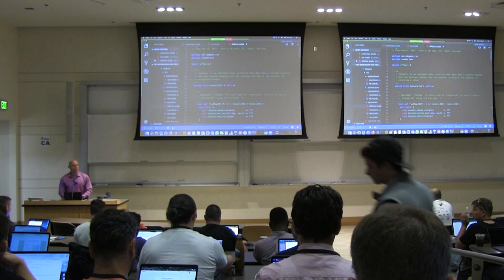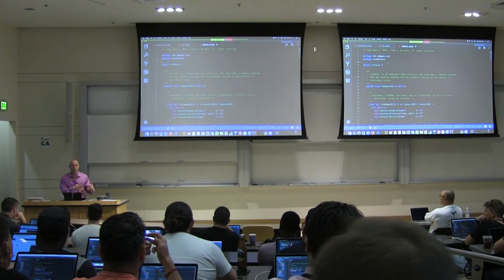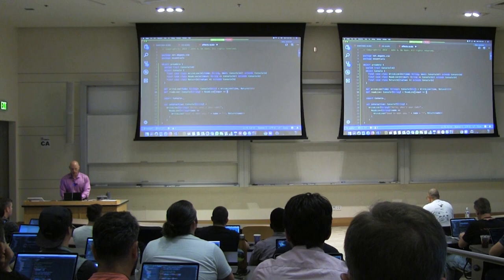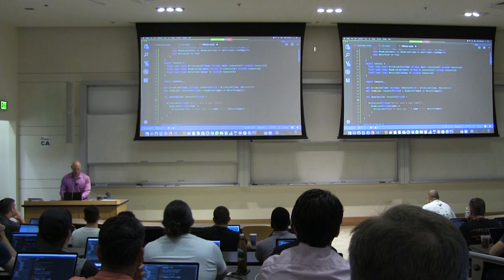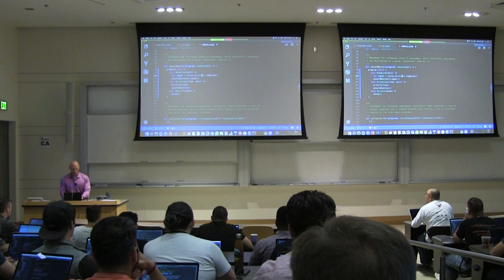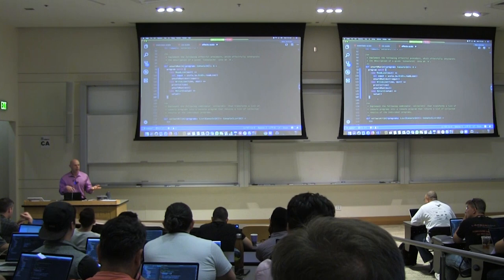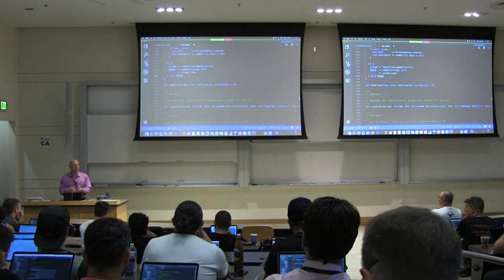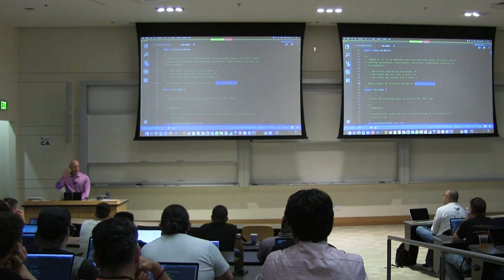John DeGoes- Asynchronous and Concurrent Programming in Scala Part 1- λC 2019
In Asynchronous and Concurrent Programming with Scala, you will become an expert in using ZIO, a new library for building high-performance, leak-free Scala applications that are asynchronous and concurrent. The material you learn will be broadly applicable to other effect systems in Scala, as well as the Haskell Async package and concurrency model.

In this workshop, you will cultivate the following skills:

Asynchronous Programming. Writing non-blocking, asynchronous code, as easily as synchronous code.
Error Management. Detecting and responding to errors locally, without losing any errors; and using the Scala compiler to ensure the right errors are handled in the right places.
Resource-Safety. Building applications that never leak resources, including threads and fibers.
Thread Management. Keeping the right code executing in the right place, optimizing for throughput, minimizing blocked threads, and terminating unused computation.
Parallelism. Safely and trivially execute computations in parallel to minimize application latency, with automatic error propagation and early termination.
Concurrency. Build high-performance fiber-based concurrent code, and safely and trivially share data between fibers without races or deadlocks using Software Transactional Memory (STM); leverage asynchronous, concurrent, high-performance queues, streams, promises, and semaphores.
Testability. Test all code in fast, deterministic unit tests, which do not need to interact with external systems.
Interop. Interop with Future, the broader Cats Effect ecosystem, and all the standard data types in Scala.

By the end of the day, you will feel confident using ZIO either stand-alone or with Future or Cats Effect, and will have built your own application in a graduation project that ties together everything you learn in the workshop.